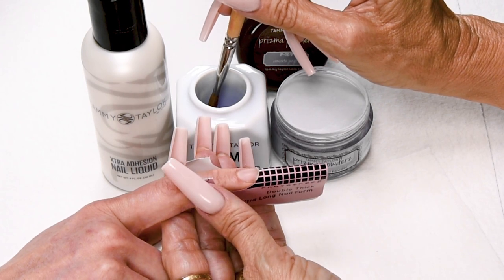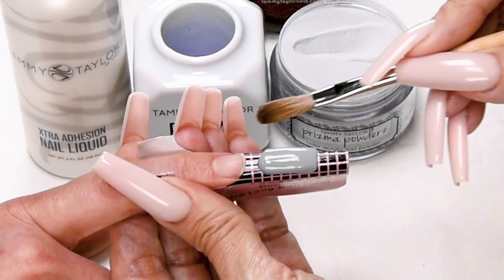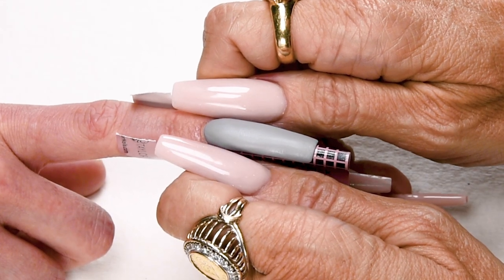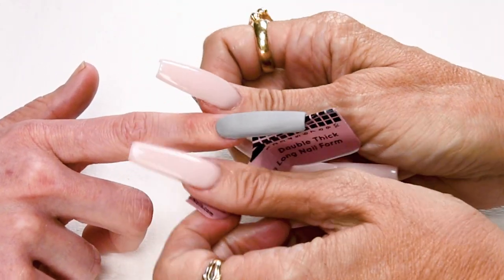Tammy Taylor | How To | Long Square Matte Concrete Jungle Acrylic Nail